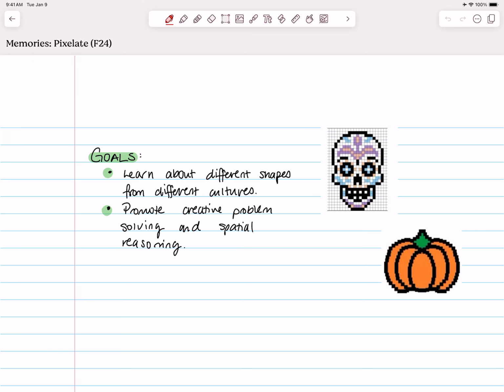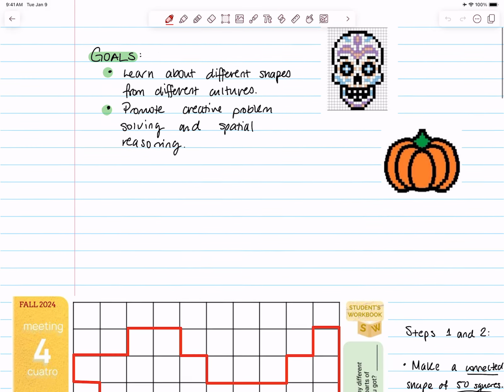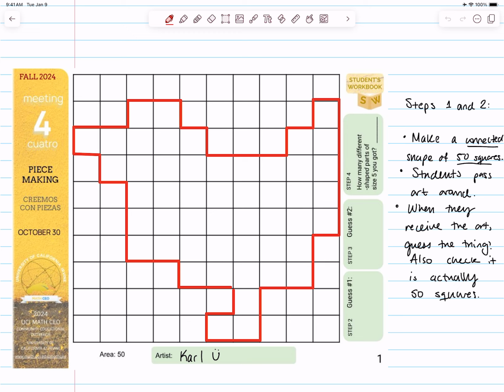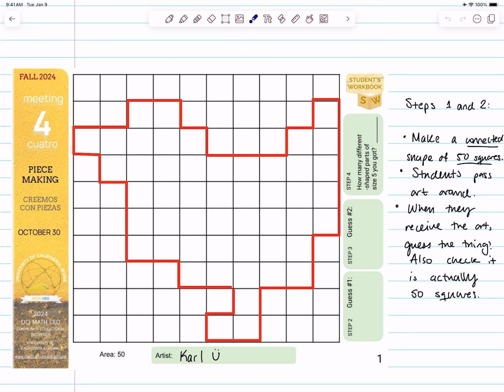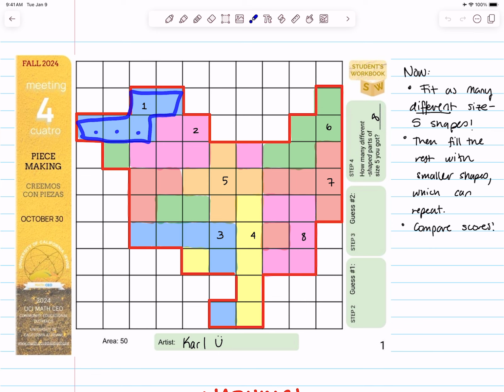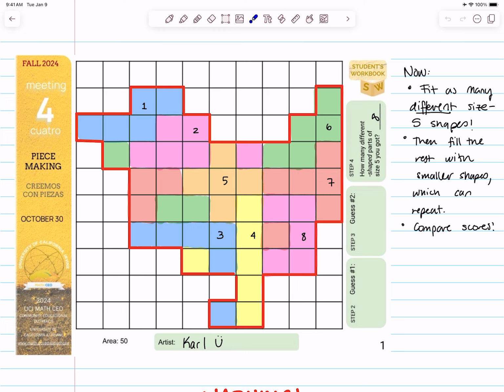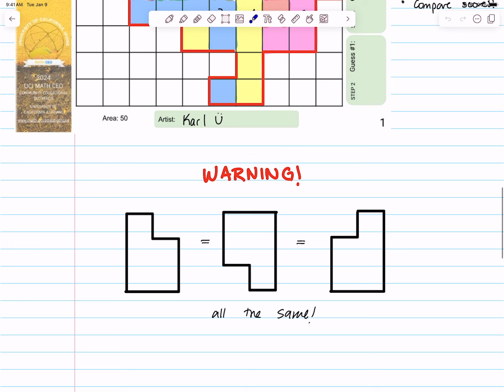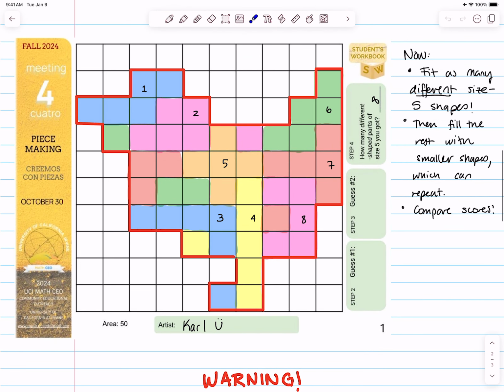Piece Making: Pixelate (Math CEO F24)